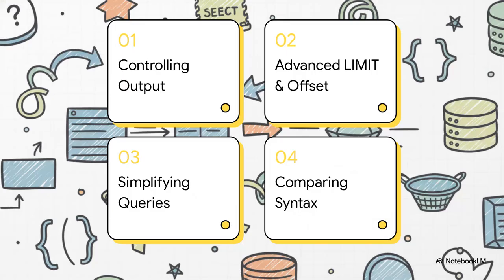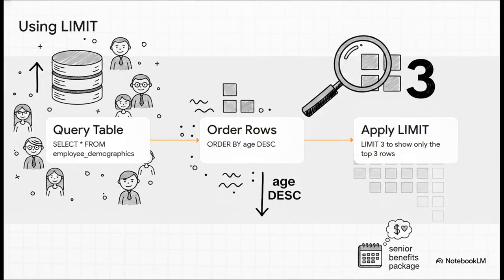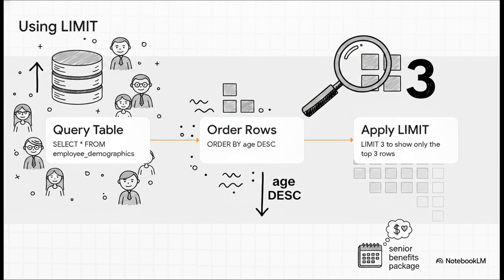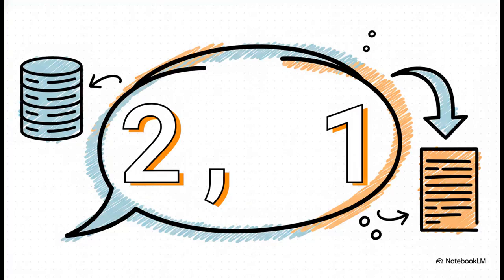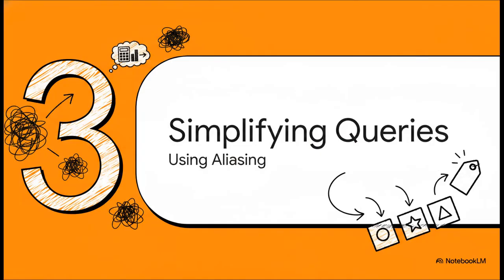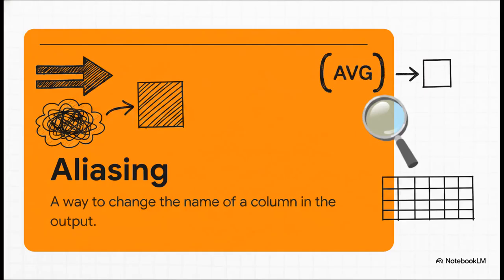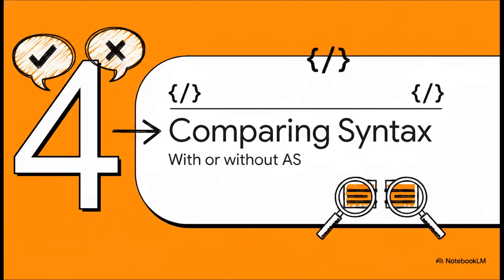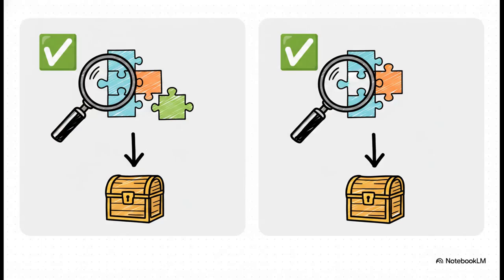DAY - 5 - Advanced LIMIT & Aliasing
This is an Explanatory video, focusing on the explanations for Advanced LIMIT statements and Aliasing